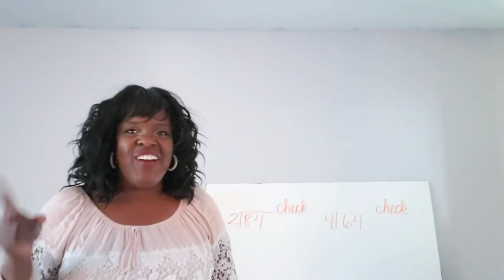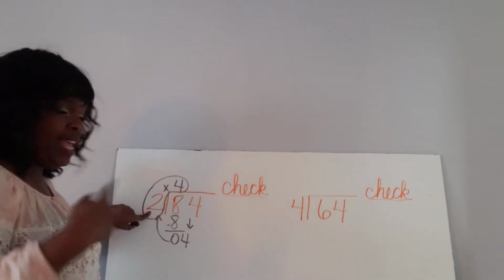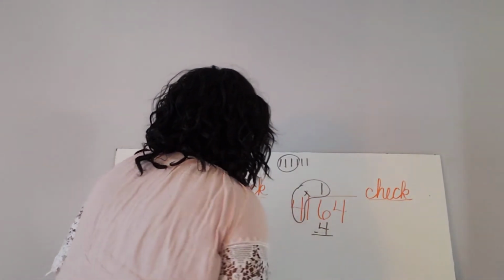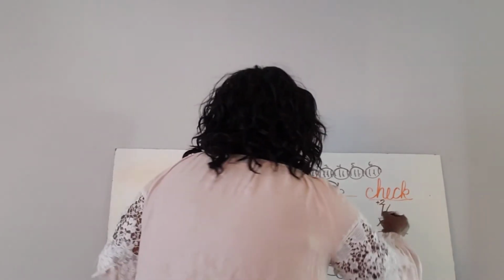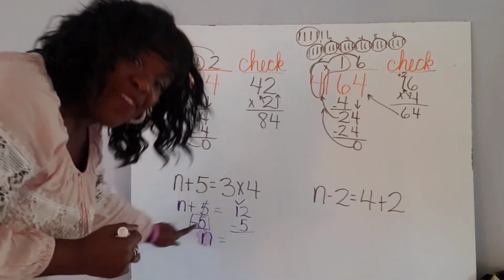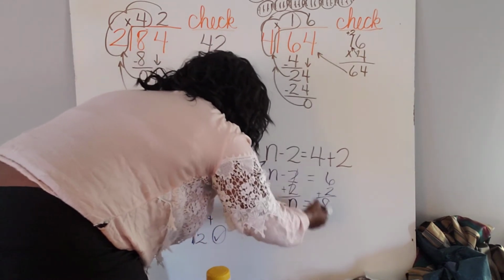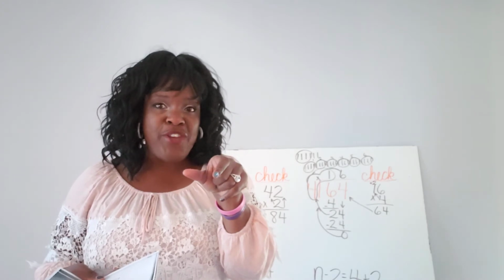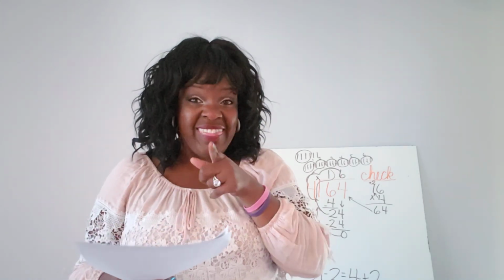Miss Monroe, Math pages 117-118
More Solving for the Unknown Number